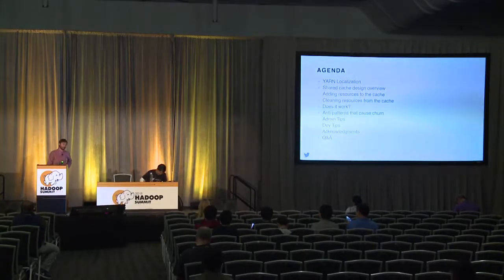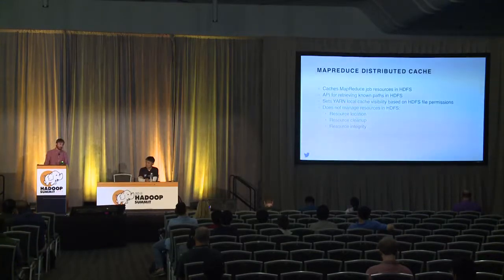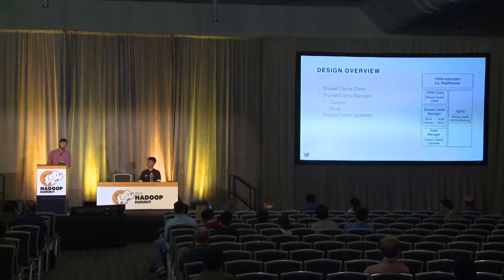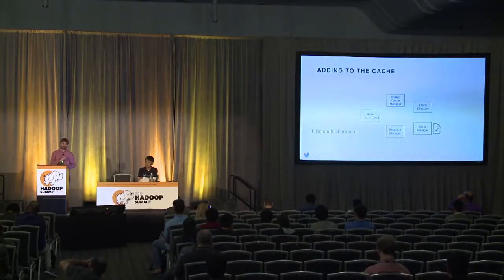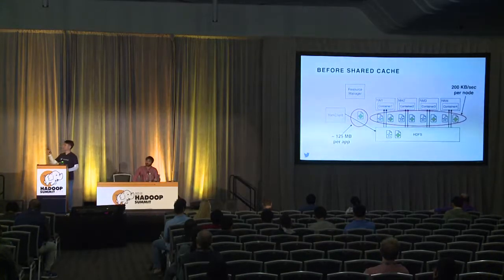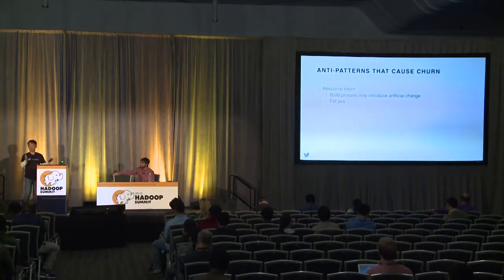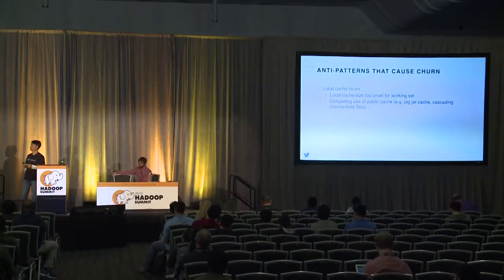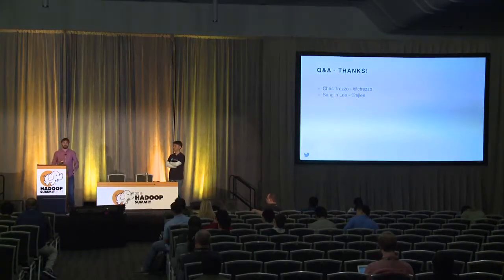A Secure Public Cache For YARN Application Resources